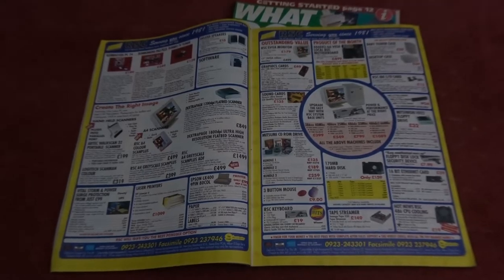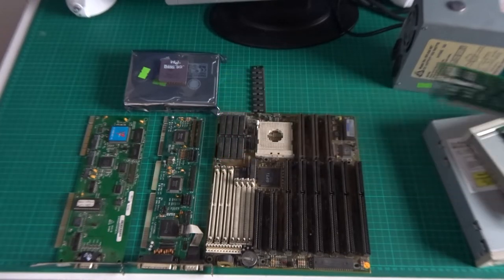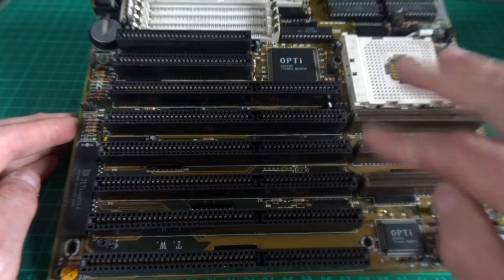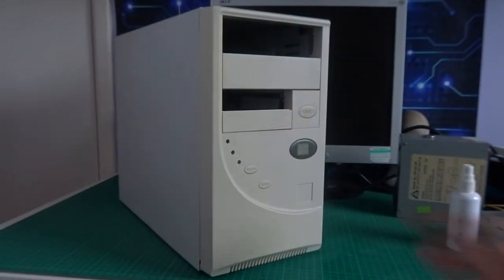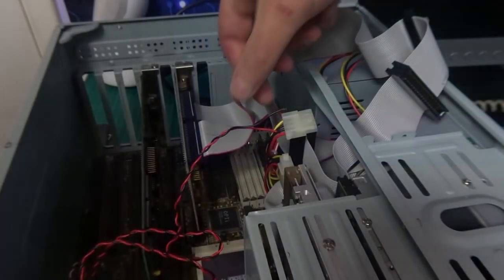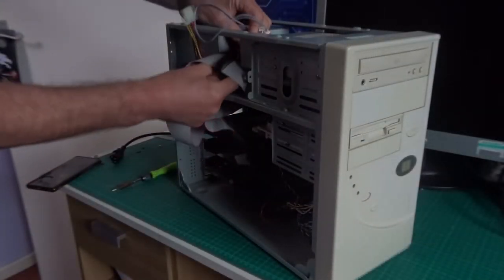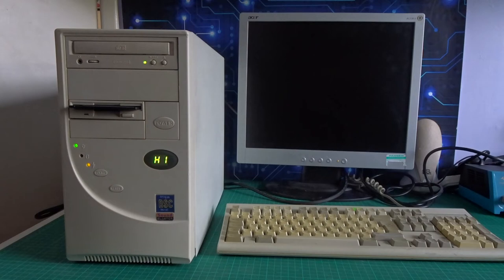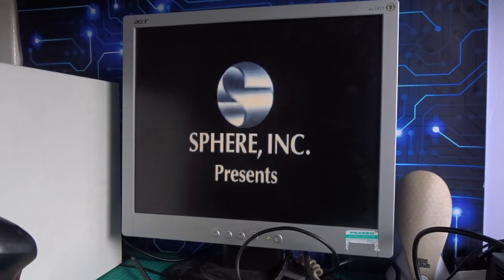Building a VLB 486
Building a VLB 486! First time ever VLB build! and a quick compare with the 386DX/40 from an earlier video.

00:00 into
00:50 RSC first self bought PC
01:48 The Parts
03:25 Clean
03:35 parts tour
09:55 sound card
11:55 put case togeher and case badge
13:30 swap processer 50MHz- 25MHz
14:20 compare 486sx/25 with 386DX/40
16:24 Games
18:45 Conclusion